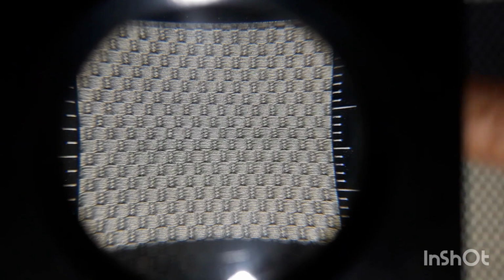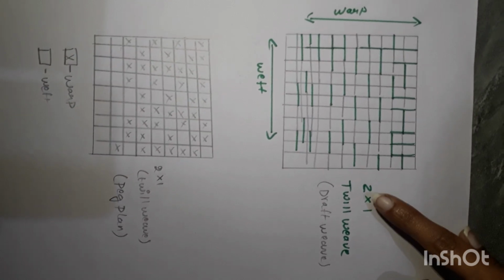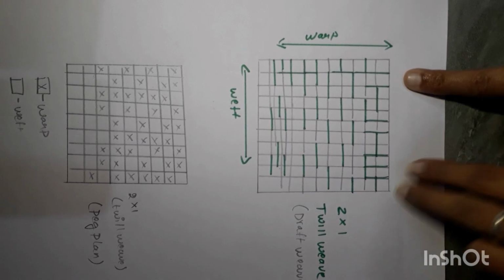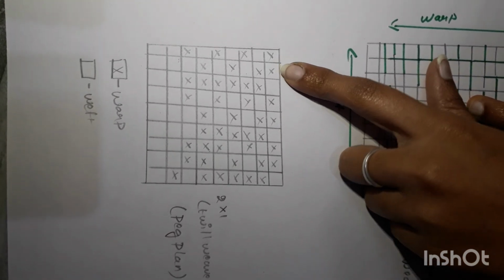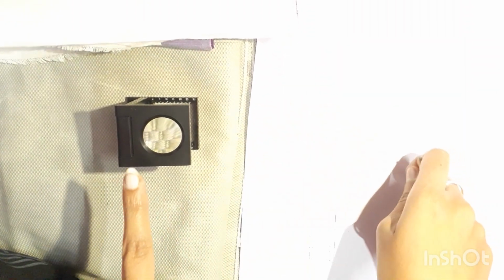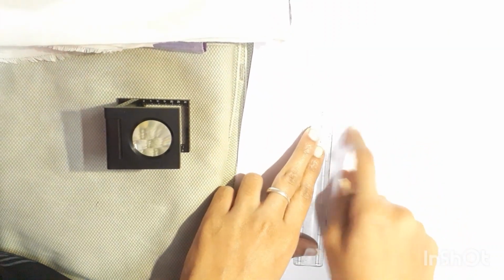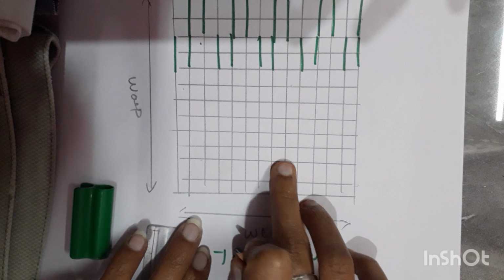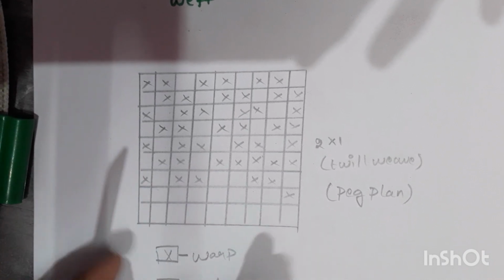R.HARIPRIYA |ASSISTANT PROFESSOR| DRSNSRCAS |LECTURE VIDEO-3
This video is about Fabric Structure and Design Laboratory course.